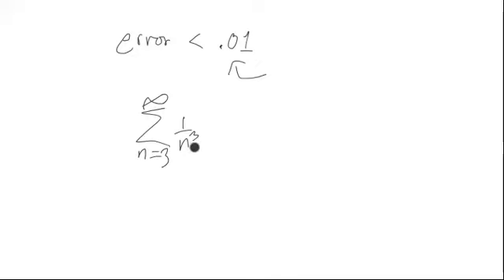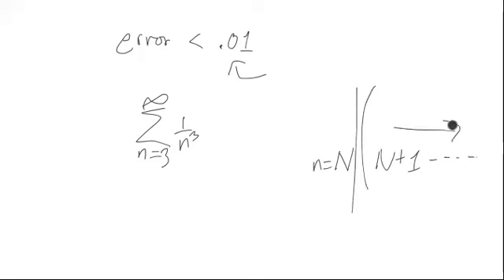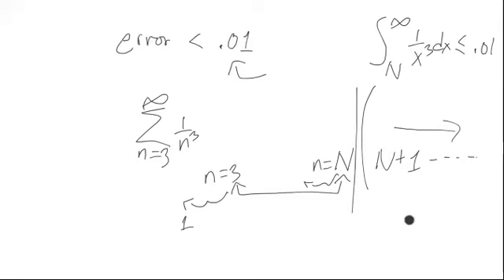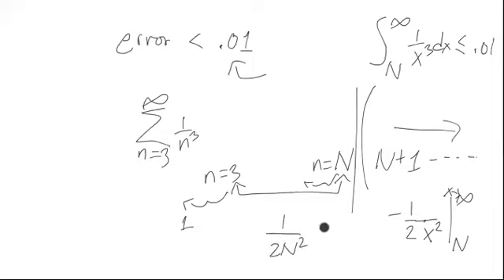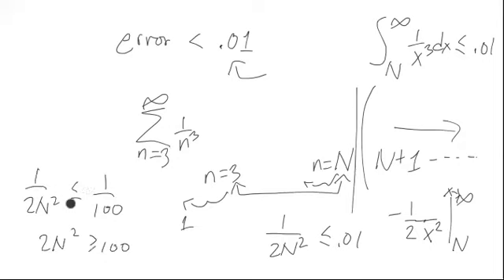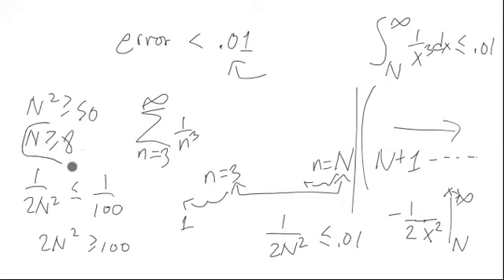Error in Partial Sum Approximation Example 2